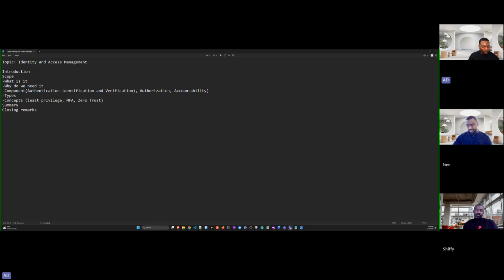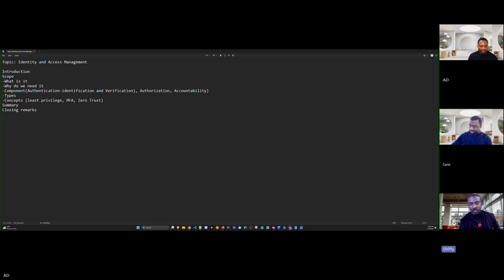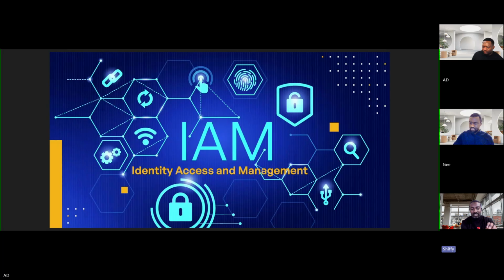The Cyber Uncles Episode 3 - Identity and Access Management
In this Video , we take a high level view at the concept of Identity and Access Management ( IAM) .